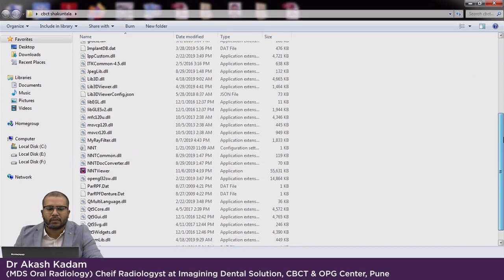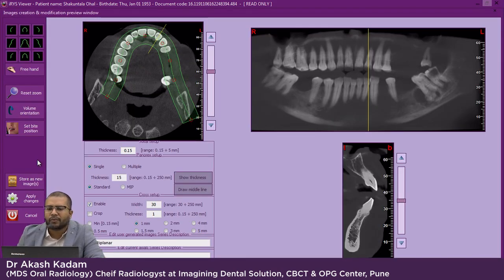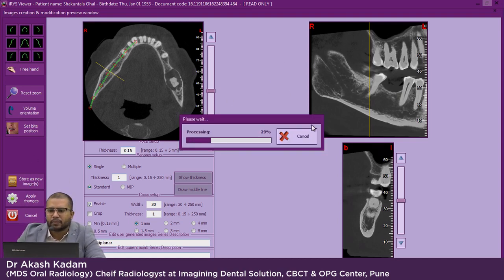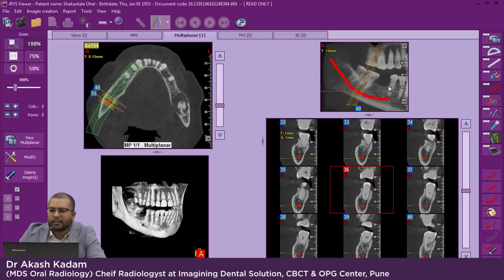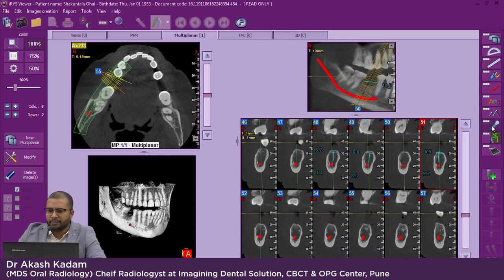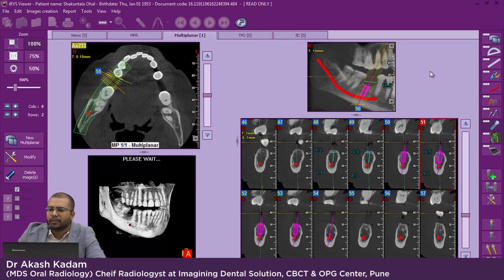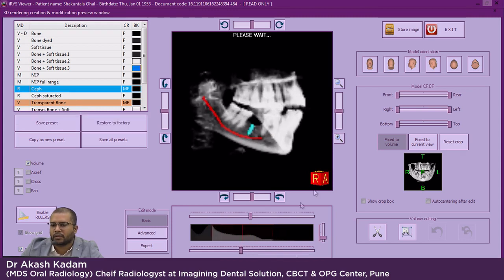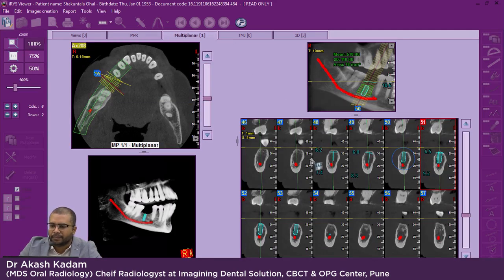CBCT learning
Learn Cone beam computed tomography analysis on software ( irys) of Myray CBCT machine.